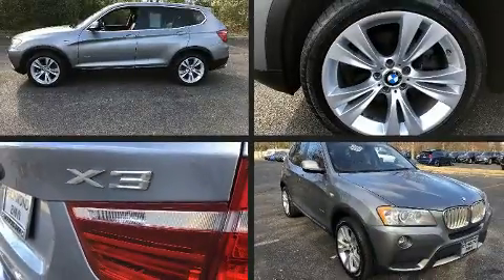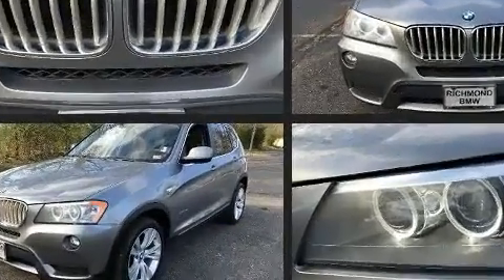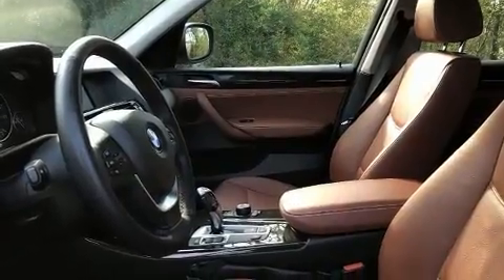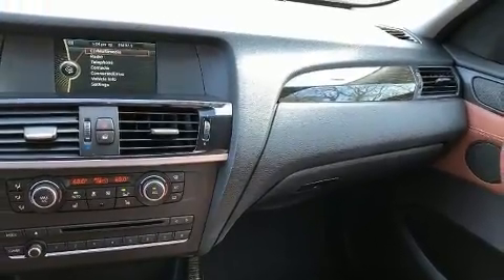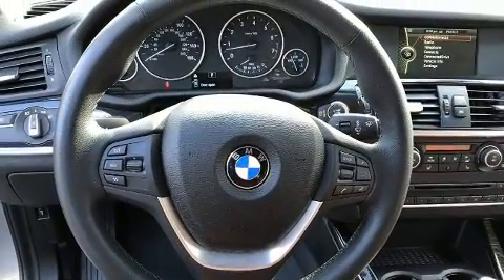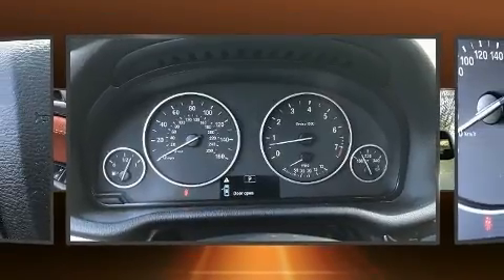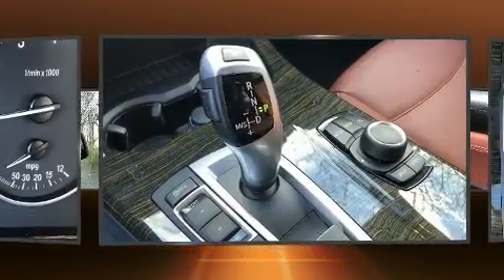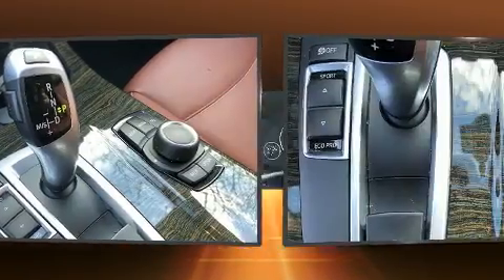2014 BMW X3 xDrive35i in Richmond, VA 23294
Richmond BMW
8710 Broad St.

You can expect a lot from the 2014 BMW X3. It features an automatic transmission, all-wheel drive, and a 3 liter 6 cylinder engine. Turbocharger technology provides forced air induction, enhancing performance while preserving fuel economy. BMW prioritized practicality, efficiency, and style by including: a power seat, an outside temperature display, automatic dimming door mirrors, front bucket seats, high intensity discharge headlights, rain sensing wipers, and a split folding rear seat. For drivers who enjoy the natural environment, a power moon roof allows an infusion of fresh air. Side curtain airbags deploy in extreme circumstances, shielding you and your passengers from collision forces. A Carfax history report indicates just one previous owner. You will have a pleasant shopping experience that is fun, informative, and never high pressured. Please don't hesitate to give us a call.